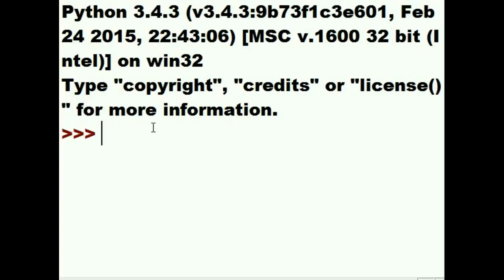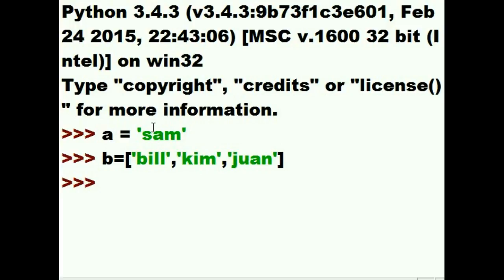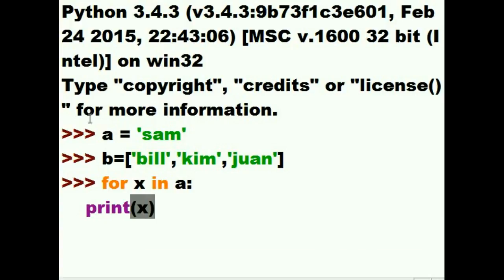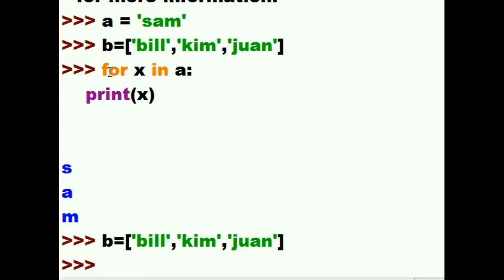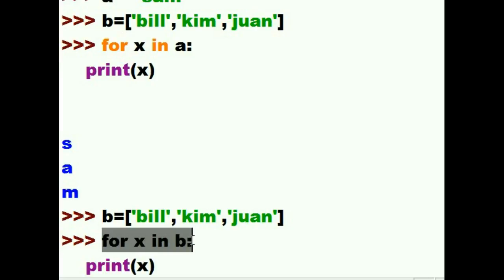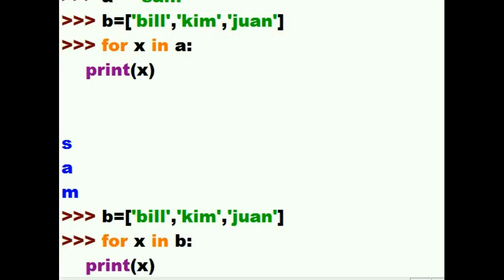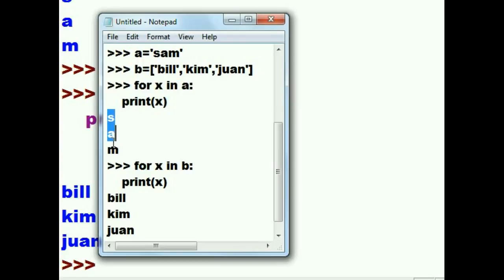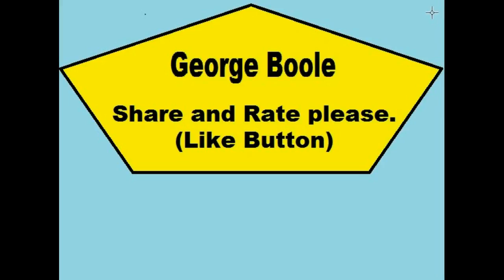Python: For Loop thru Strings, Lists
Python: For Looping thru Strings and Lists
I demo a loop through a string and then through a list to
point out the differences